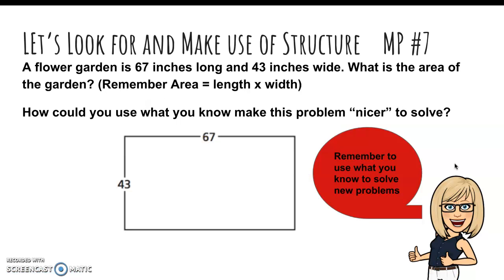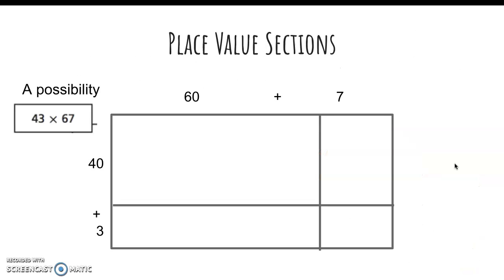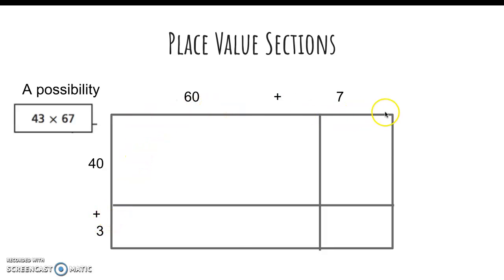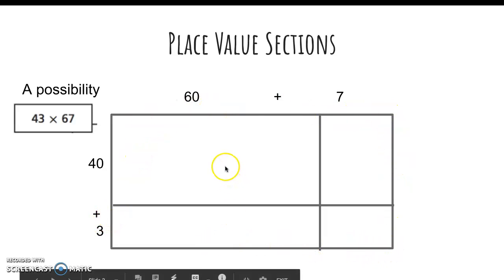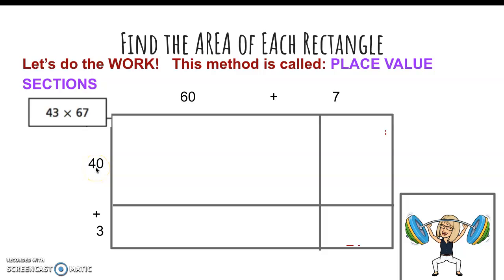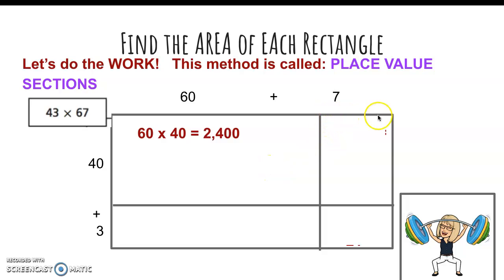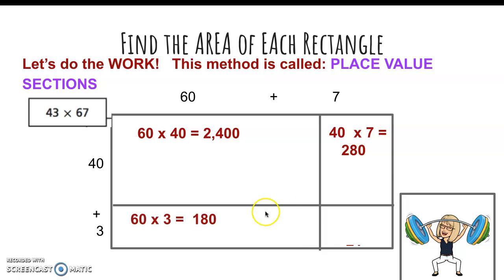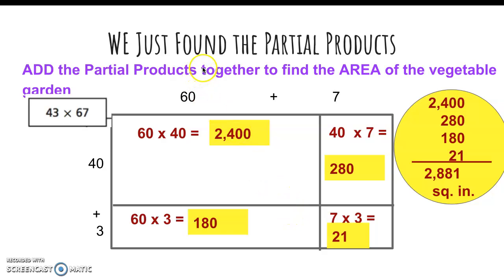Multilpication using partial products